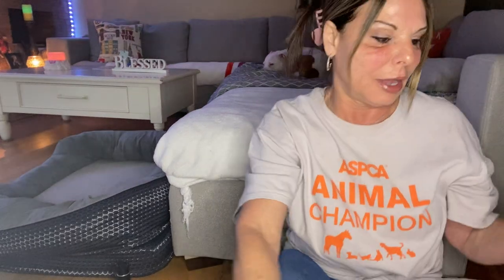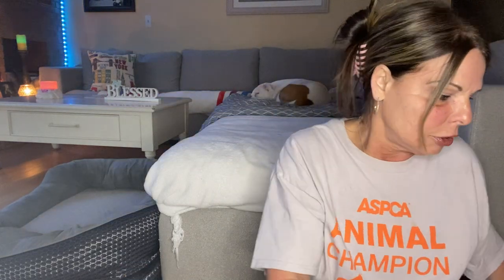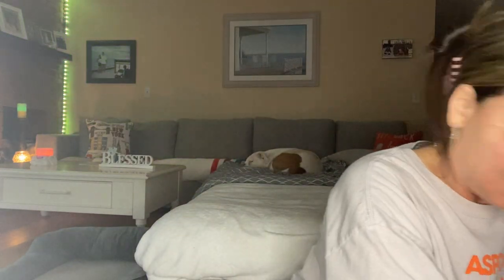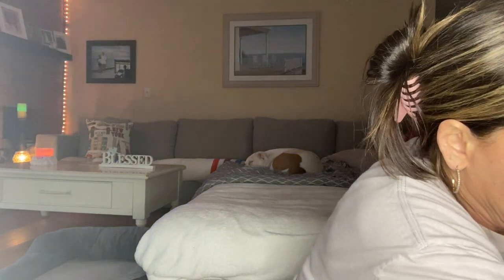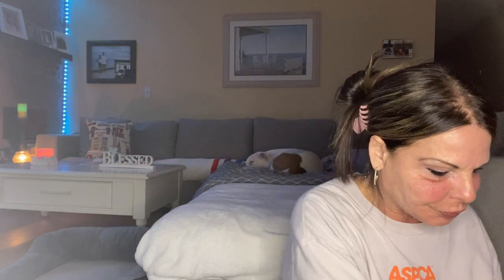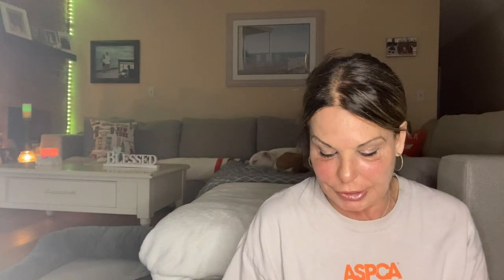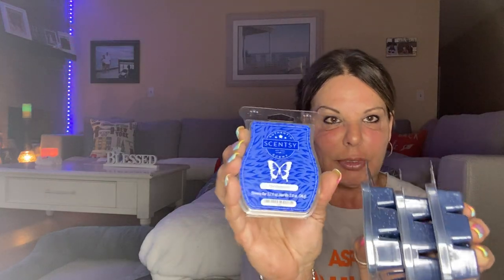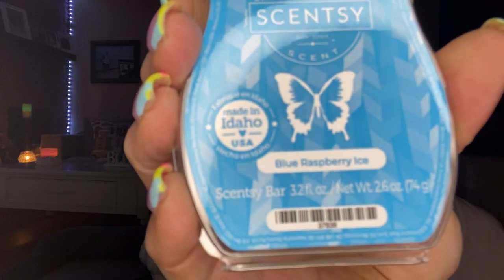Scentsy Clearance and Party Haul(s)💜🎊🎈